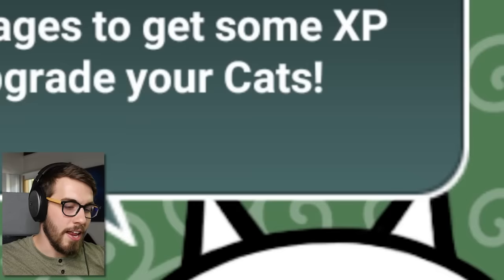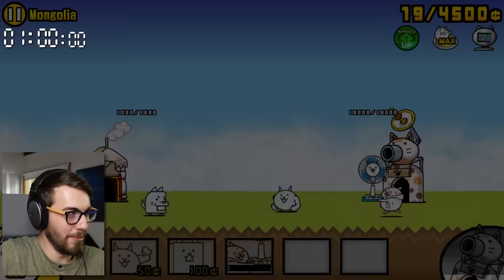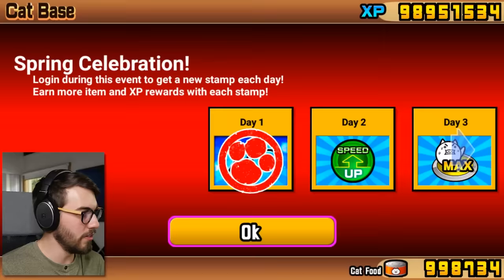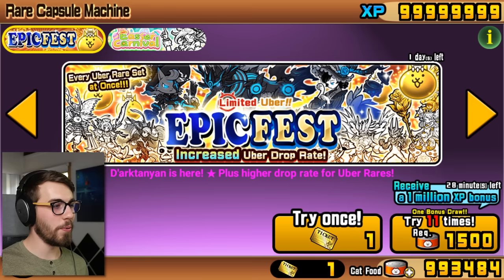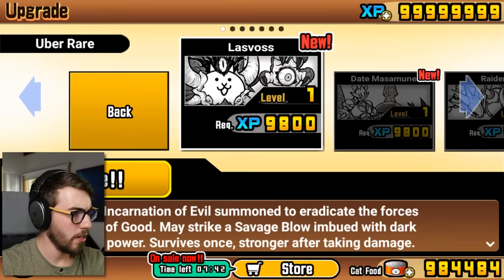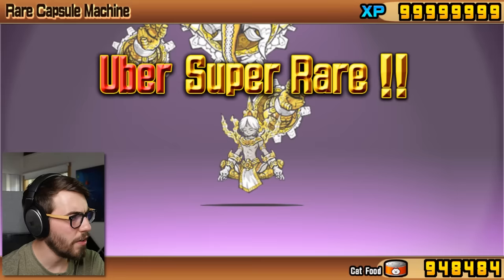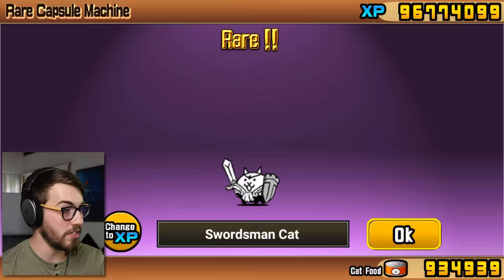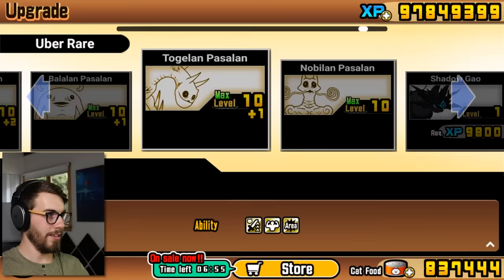Spending 200,000 Cat Food in HACKED Battle Cats!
I download a hacked version of Battle Cats with unlimited XP and Cat Food. Don't try this at home!